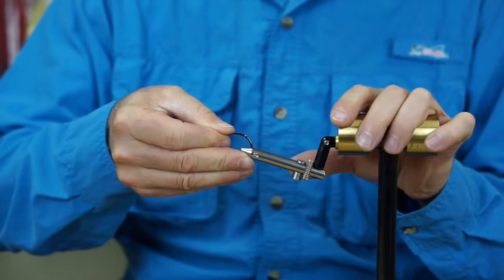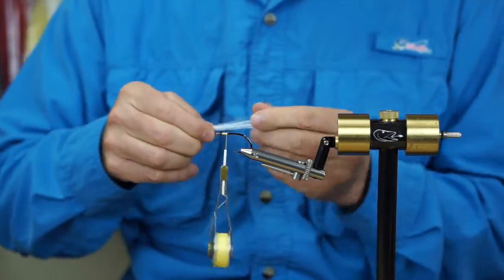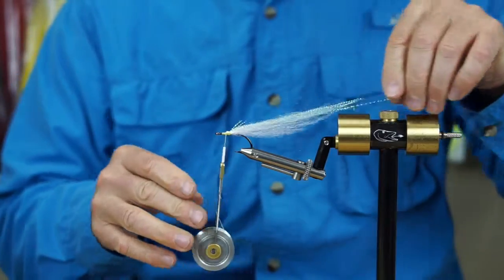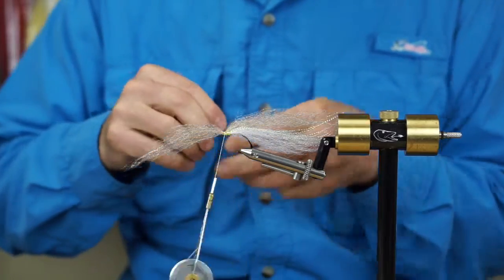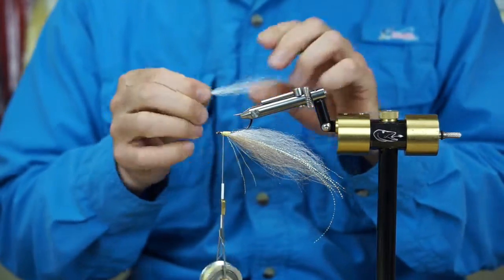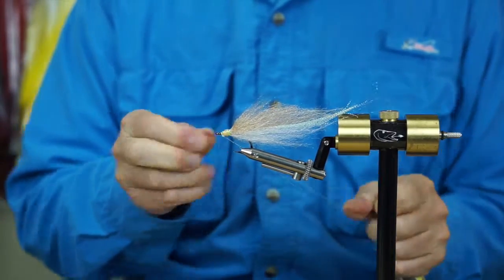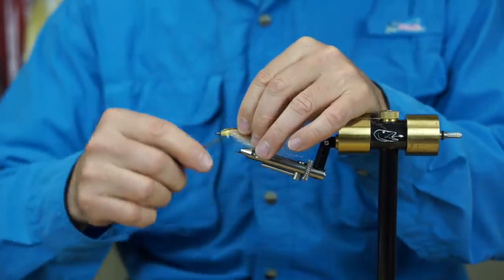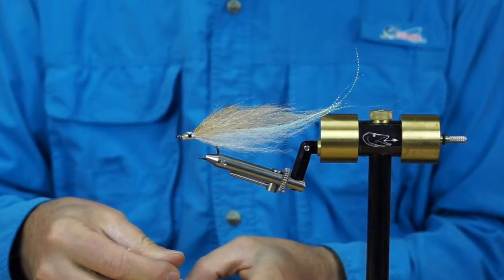Tying Chip's Baitfish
A simple, super durable pattern that has been catching fish for me for over 15 years.  Subtle and natural looking, it is one of my best clear water patterns.

This fly catches fish!